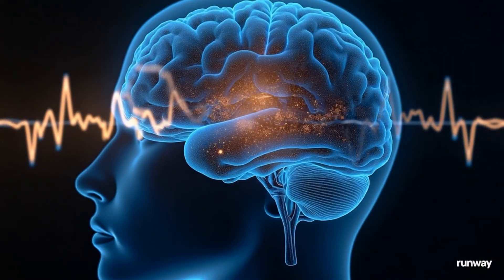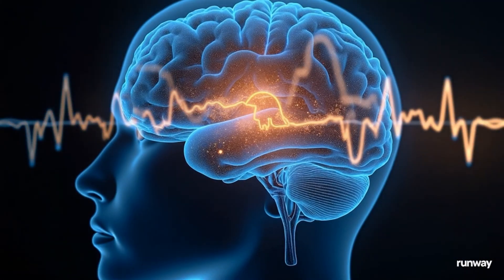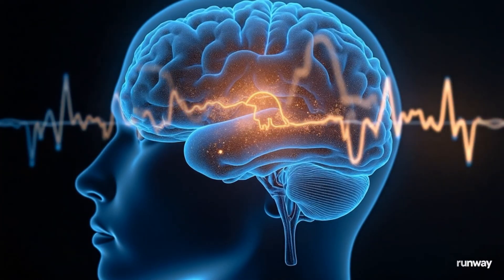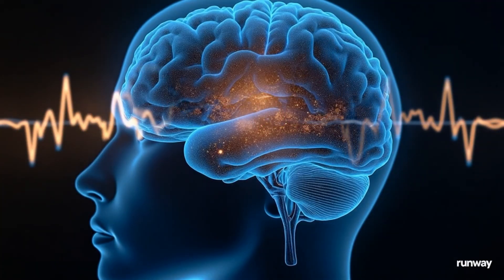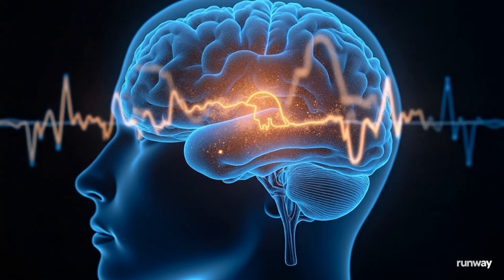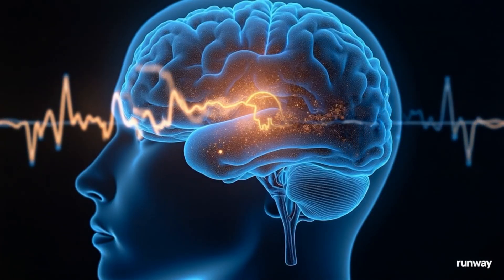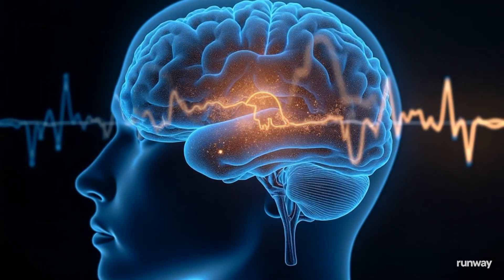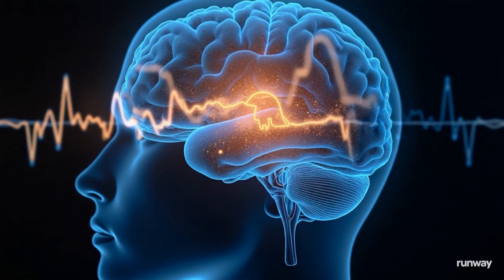Neural Reset Protocol: 8-Minute 40Hz Gamma Entrainment for Cognitive Performance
🔬 **Advanced Neural Technology for Rapid Cognitive Optimization**

This 8-minute neural reset protocol utilizes 40Hz gamma wave entrainment to support cognitive performance and mental state transitions through precise frequency modulation.

**🧠 Technical Specifications:**
• 40Hz Gamma Entrainment: Prefrontal cortex synchronization
• Short-duration Protocol: 8-minute rapid optimization
• Cognitive Transition: Mental state reset technology
• Audio Delivery: Optimized for various headphone types

**⚙️ Protocol Architecture:**
00:00 - 02:00 | Respiratory Synchronization Phase
02:00 - 06:30 | Primary Gamma Entrainment (40Hz)
06:30 - 08:00 | State Transition Optimization

**📊 Technical Parameters:**
- Gamma Frequency: 40Hz neural synchronization
- Audio Level: 72dB optimal entrainment range
- Duration: 8-minute rapid protocol
- Entrainment Method: Binaural/isochronic technology

**🔬 Scientific Framework:**
40Hz gamma wave activity is studied in neuroscience research for its role in neural synchronization and cognitive performance. This rapid protocol leverages frequency following response principles for efficient state transitions.

**🔧 Application Protocol:**
- Audio Delivery: Headphones recommended (various types compatible)
- Environment: Standard acoustic settings
- Usage: Cognitive performance and mental state optimization
- Frequency: Multiple daily sessions as needed
- Duration: 8-minute complete protocol

**⚠️ Important Notice:** This neural technology is designed for cognitive optimization and relaxation purposes only. It is not medical treatment. Consult healthcare professionals for medical conditions.